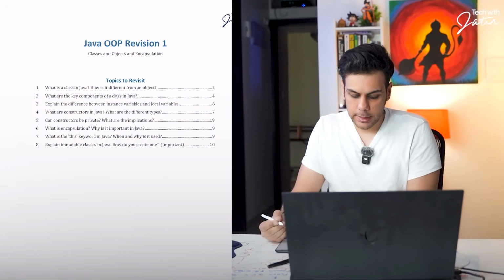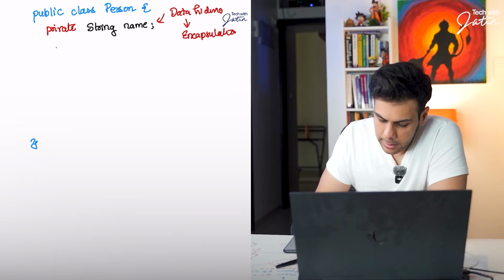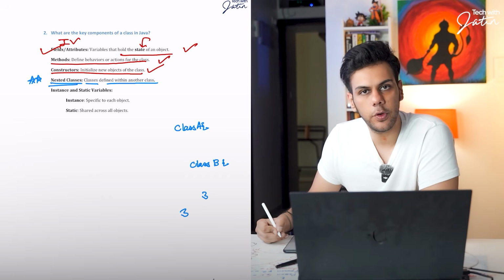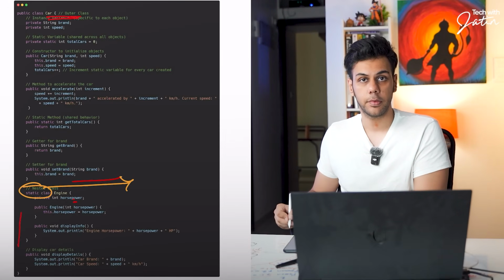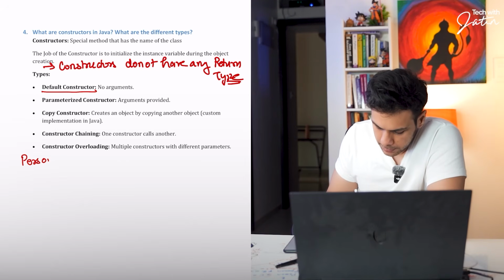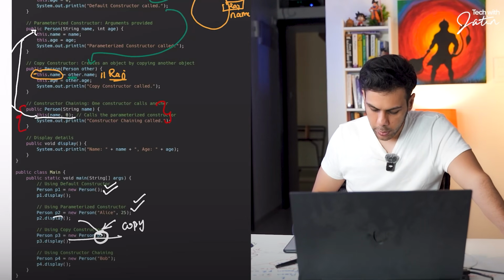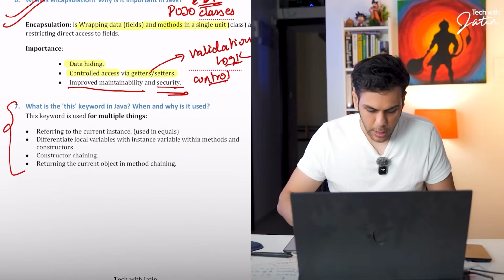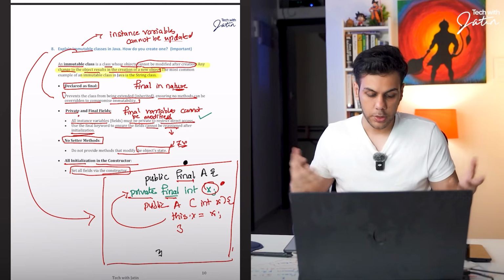Stop Failing OOP Questions in QA Interviews | OOP Revision Lec 1 🔥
Hey Friends 👋, Jatin here!
As someone with 10 years in automation testing, I noticed many QA engineers struggle with OOP concepts during interviews. That's why I created this comprehensive guide to master Classes, Objects, Encapsulation, and Constructors - explained through real automation examples! 🚀

This video is part of my OOP revision series from the SDET Mastery Class, where I share everything I've learned from building test frameworks and interviewing hundreds of QA engineers.
If you're serious about growing your automation testing career and want to dive deeper, check out my complete SDET Mastery Course. I've helped thousands of testers transition from manual to automation testing with practical, hands-on learning: